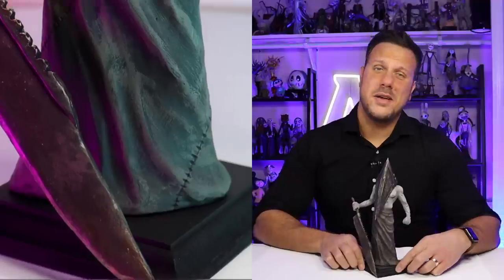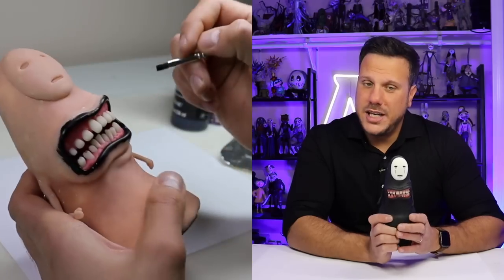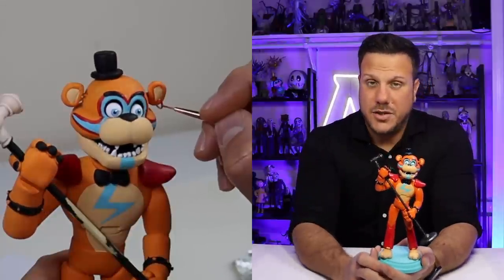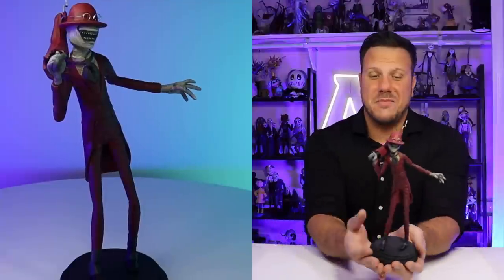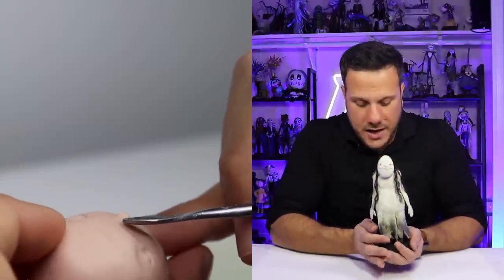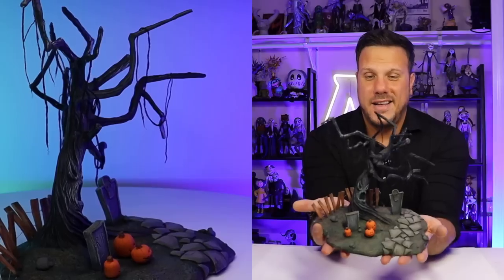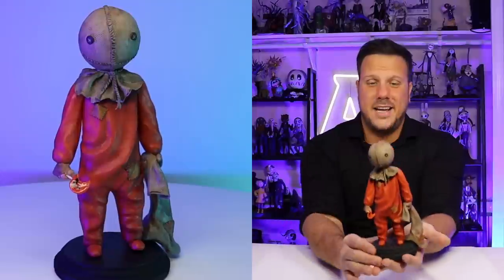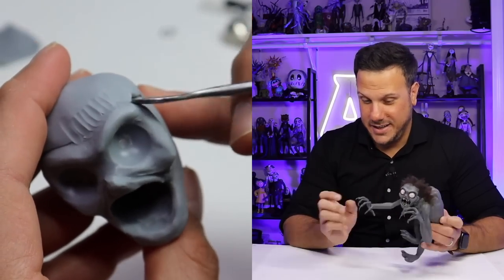I Made All These Sculptures!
I made so many sculptures and now I'm running out of room! From my own original designs to fan art from popular movies and video games, I had a blast making every single one.

Let's take a trip down memory lane and look back on all the sculpts I made in 2022 in this Year in Review session. Thank you so much for your support and allowing me to do what I love every day. Can't wait to see what's next!

STUFF FOR WIRING LEDs

- Soldering Station
- Heat Shrink Tubing
- 9V Battery Clips
- Button Cell Battery pack
- LED Color Variety Pack
- White LEDs
- Wire Cutter & Stripper
- Slide Switches
- Helping Hands

TOOLS

CLAYS

LIQUID CLAYS

FOR FINGERPRINTS

ARMATURE

VARNISHES

2-Part Epoxy Resin

BRUSH SETS

RESIN